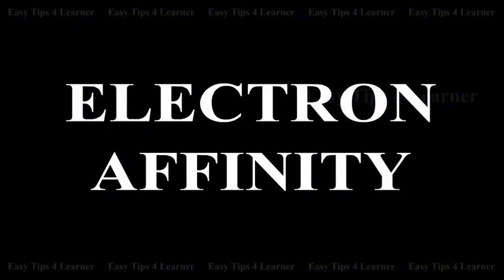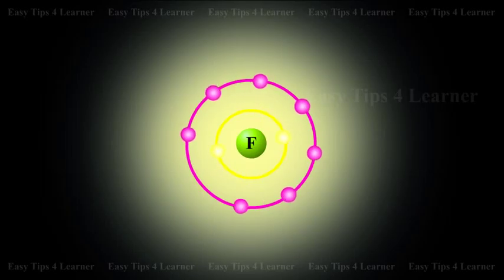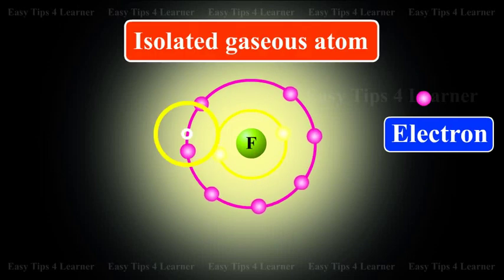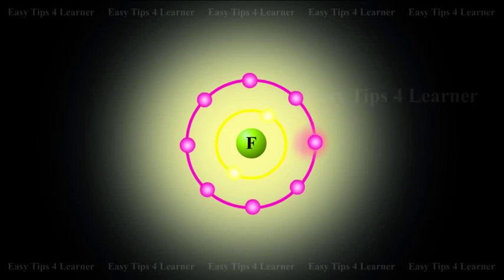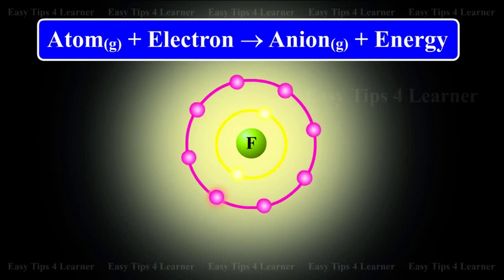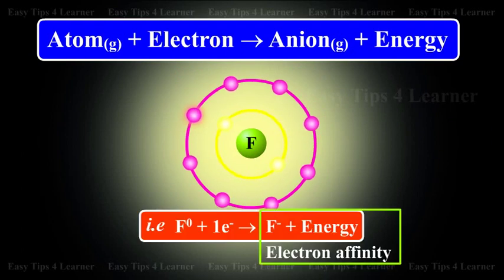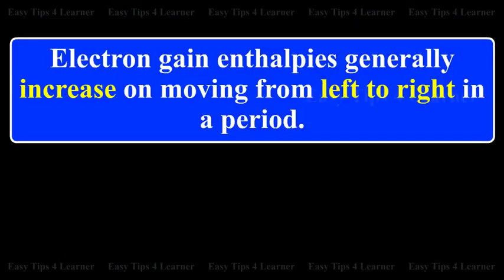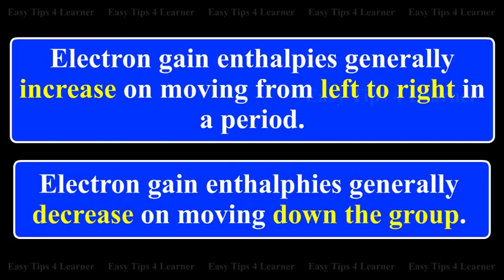Electron Affinity or Electron Gain Enthalpy | Chemistry Educational Videos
Electron affinity or electron gain enthalpy is the amount of energy released when an isolated gaseous atom accepts an electron to form a monovalent gaseous anion.

Atom plus Electron gives Anion plus Energy

Electron gain enthalpies generally increase on moving from left to right in a period. Electron gain enthalpies generally decrease on moving down the group.